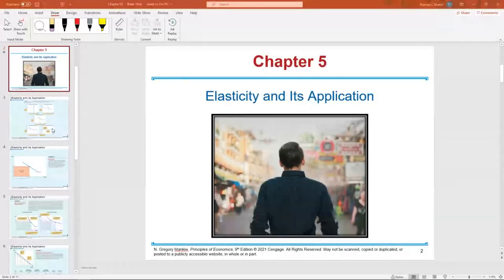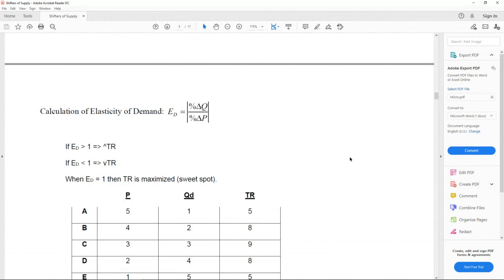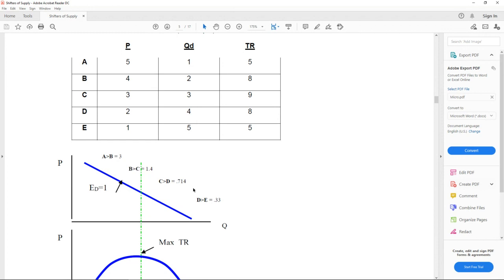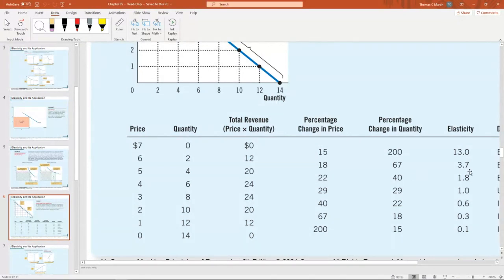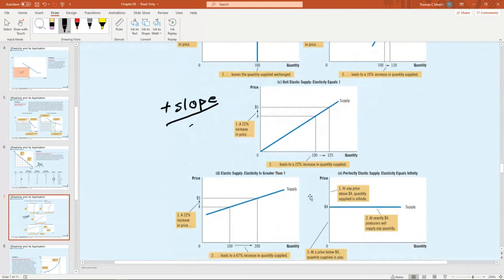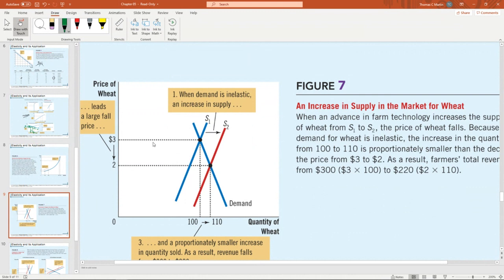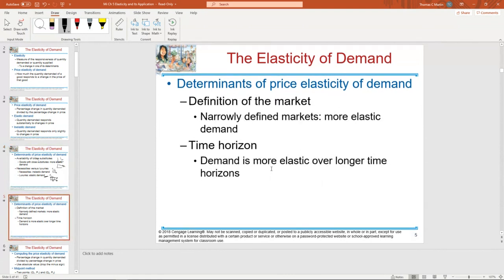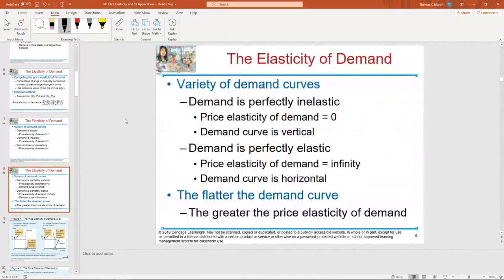Mankiw Chapter 5 Elasticity